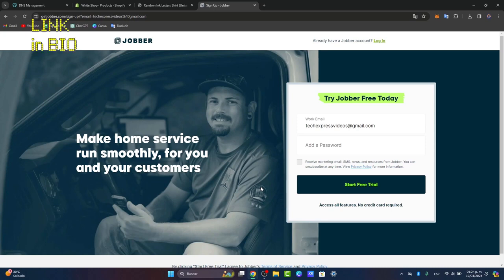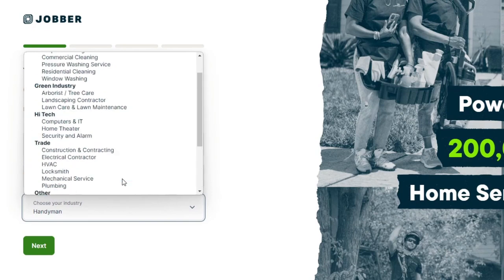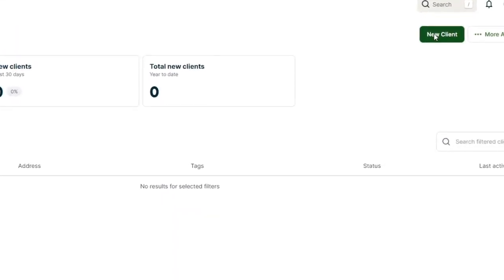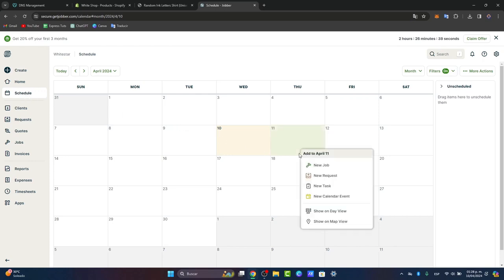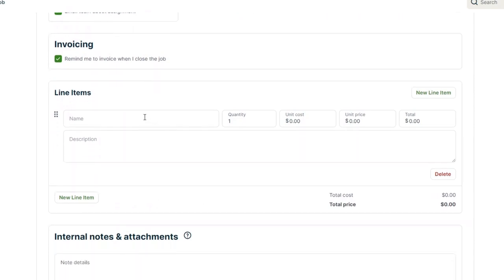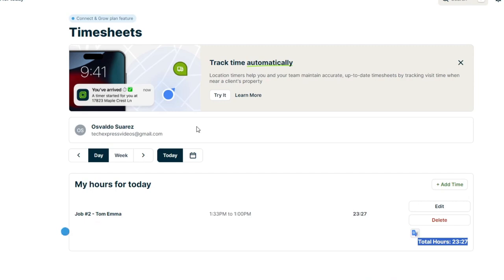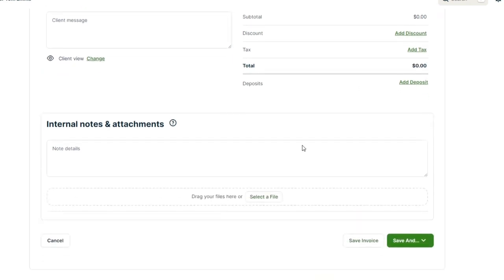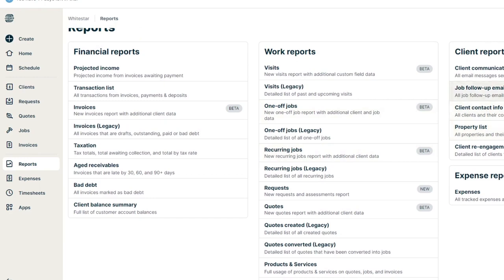How To Use Jobber (2026) Jobber Pro For Beginners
Jobber is a powerful and user-friendly business management software designed for service-based companies. To effectively utilize Jobber, it is important to first understand its features and functionalities. The first step is to create an account and set up your business profile, including your services, pricing, and team members. Next, you can use the scheduling tool to efficiently manage appointments and assign tasks to your team.

Jobber also offers invoicing and payment processing capabilities to streamline your billing process. Additionally, you can track your team's progress and performance through the reporting feature. With its intuitive interface and comprehensive tools, Jobber is a valuable asset for any service-based business looking to optimize their operations and increase efficiency.